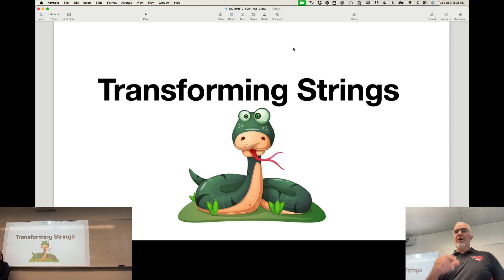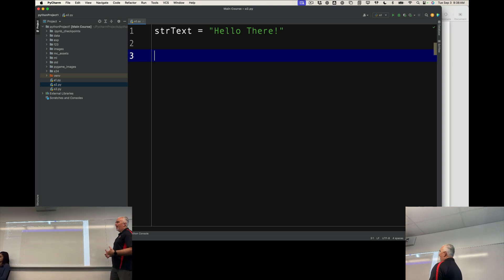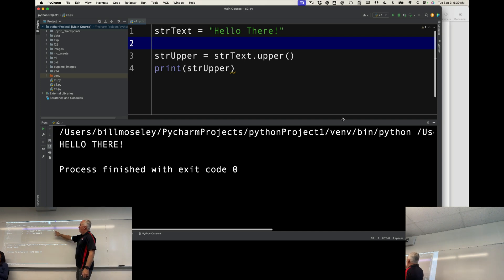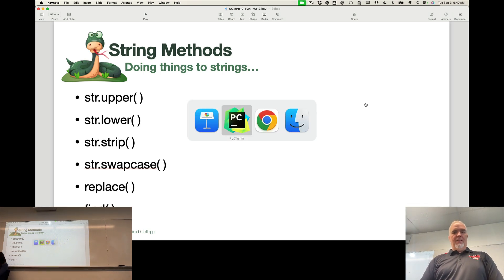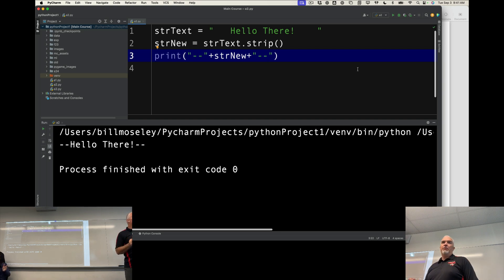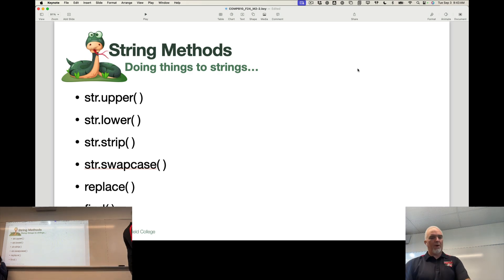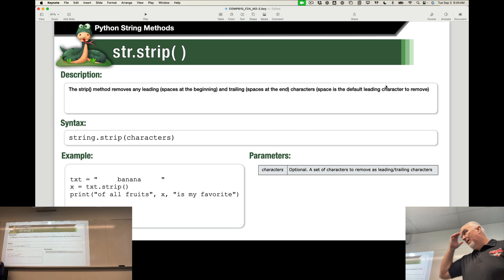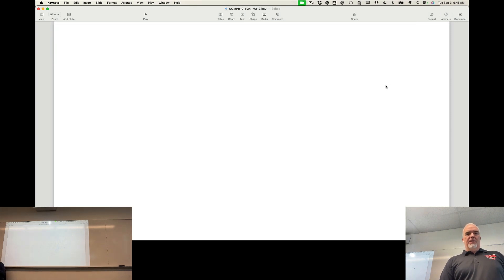Python (Fall 2024) Module 2-8: Transforming Strings